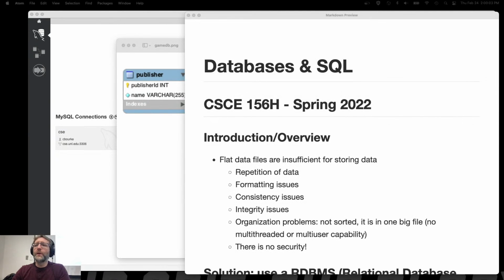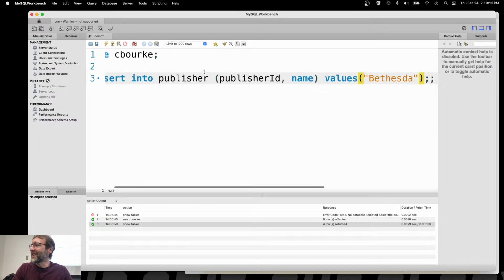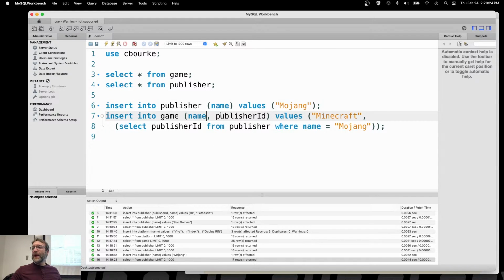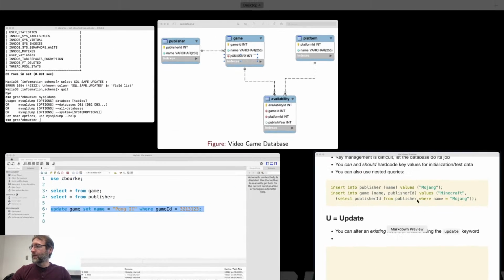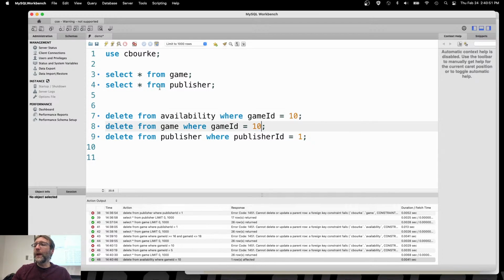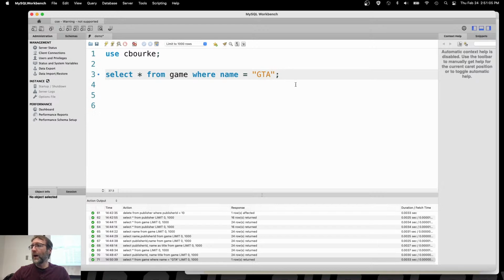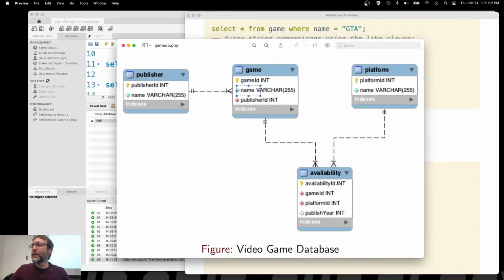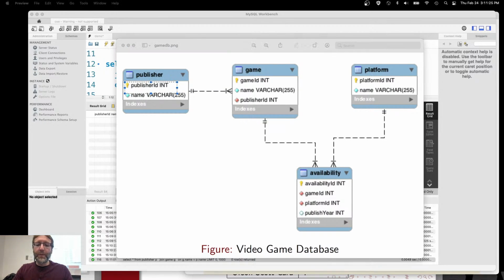3.1 - Databases/SQL (2022/02/24)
We start with some basic SQL CRUD